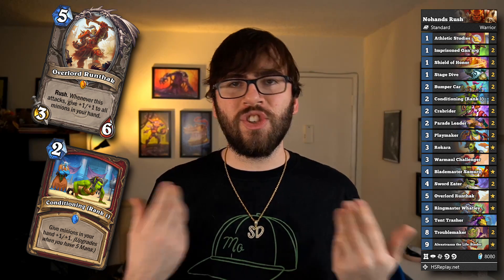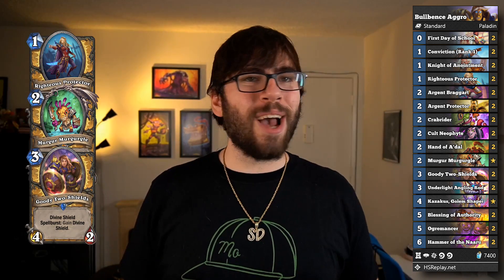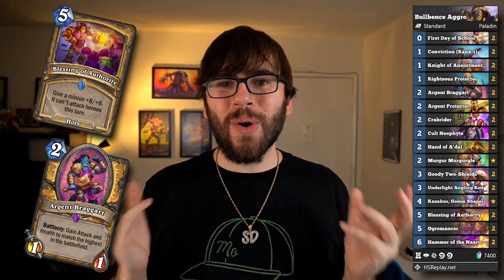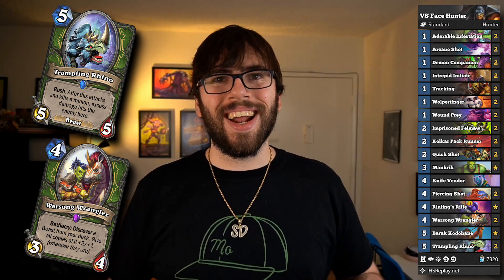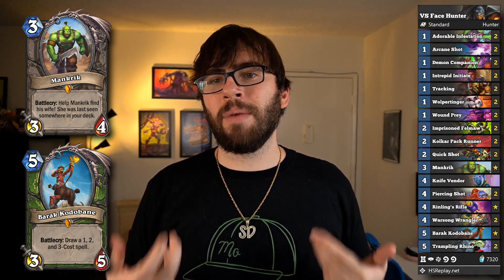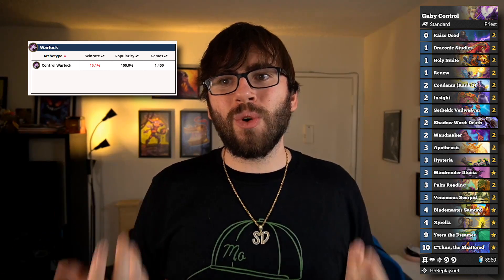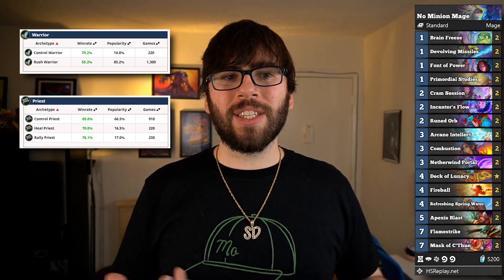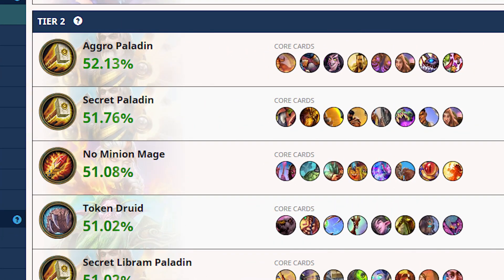5 SUPERIOR Post Nerf Decks | Forged in the Barrens | Hearthstone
Don't know what to play Post Nerfs? I got you covered with 5 SUPERIOR decks that you can kick butt with on Ladder.

Nohandsgamer Rush Warrior:
AAECAQcGwN4DxN4D++gDle0DqooEsIoEDLu5A7y5A+LMA93NA6fOA5HQA7PeA7XeA7reA8HeA5HkA5jtAwA=
Link for mobile users:

Bullbence Aggro Paladin (Piloted by J4ckie Chan):
AAECAZ8FAvy4A/zoAw77uAPKwQOezQO/0QPK0QPg0QOO1AOL1QOF3gOR5APM6wPj6wPrnwTJoAQA

Gaby Control Priest:
AAECAa0GBvvRA7/gA/voA9TtA7SKBMGfBAyTugObugOvugPezAPXzgP+0QPi3gP73wP44wOW6AOe6wOFnwQA

VS Face Hunter:
AAECAR8EtOEDj+MD5e8D5/ADDaK5A9zMA6LOA4LQA7nSA4biA9zqA5/sA/DsA9vtA6mfBKqfBLugBAA=

Spell Mage:
AAECAf0EApPhA/6eBA7BuAPCuAOMuQOBvwPgzAPHzgPNzgOU0QP30QP73QPQ7APR7AP8ngT9ngQA